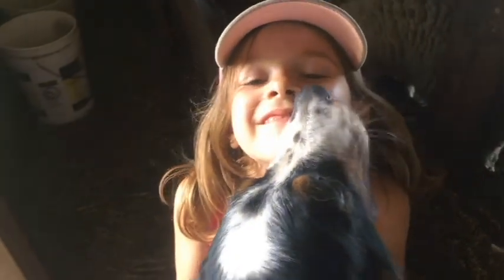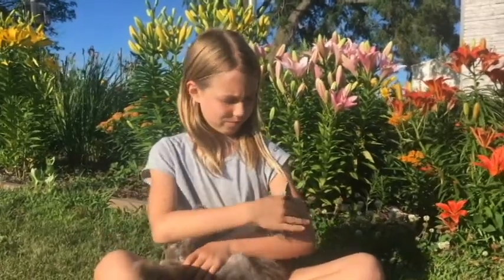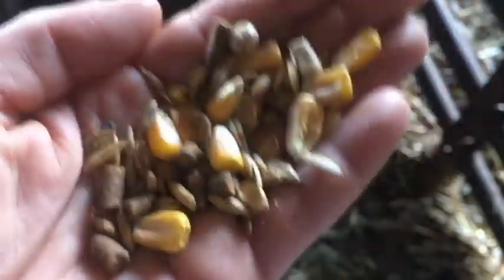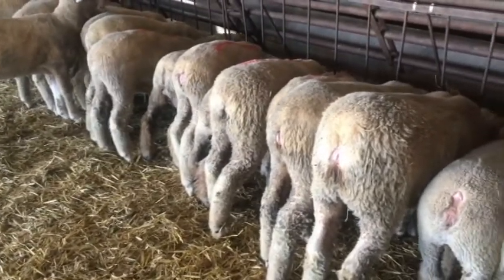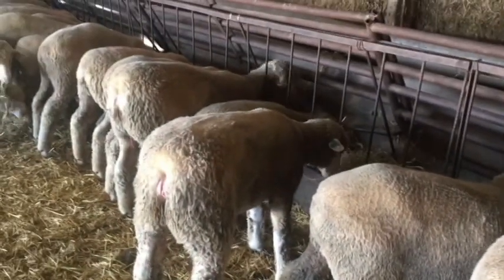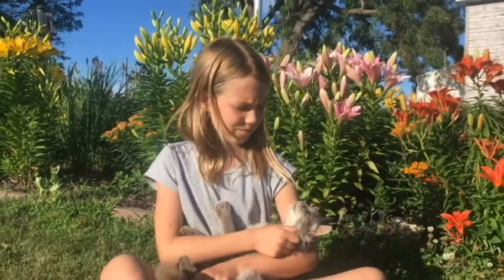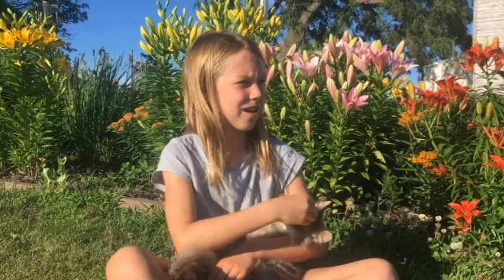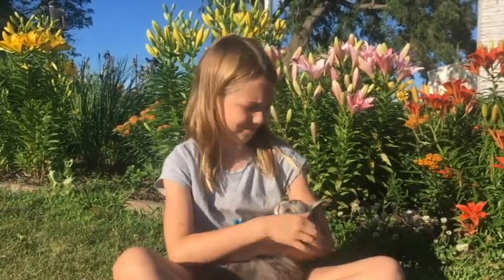Day 2 D: A Visit to a Sheep Farm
Morgan Davis and her mom teach us about raising sheep. What is a girl sheep called? What is a boy sheep called? The Davis' show two types of sheep in national competitions. What is one things the judges are looking for?  What do sheep eat?  What would it be like to work on a sheep farm?